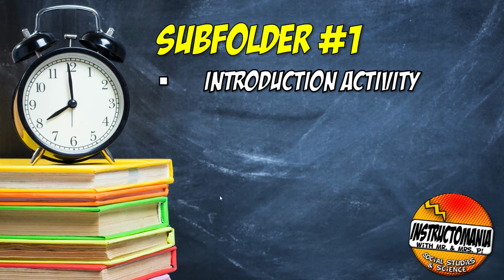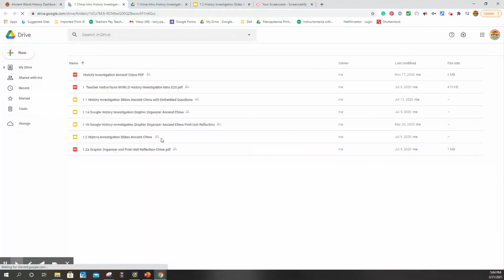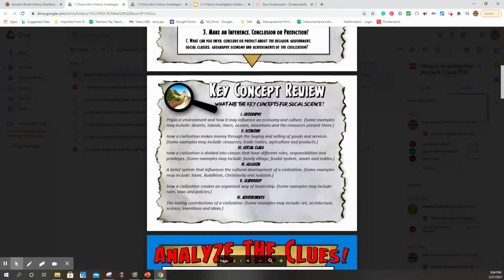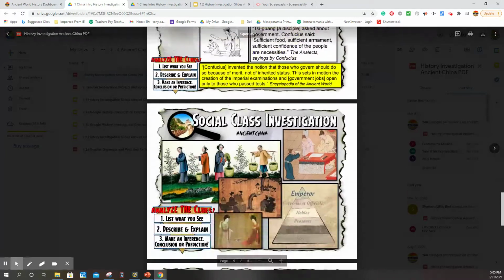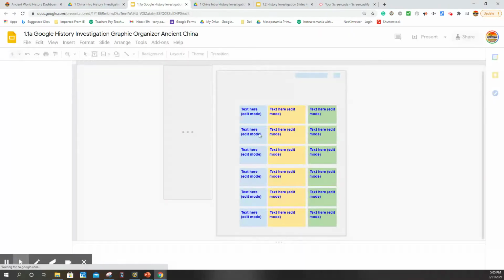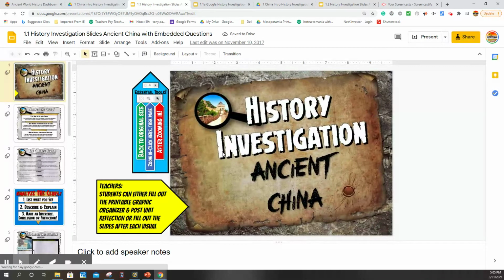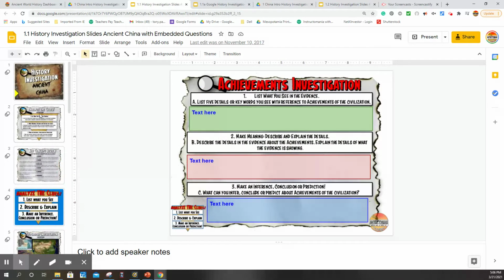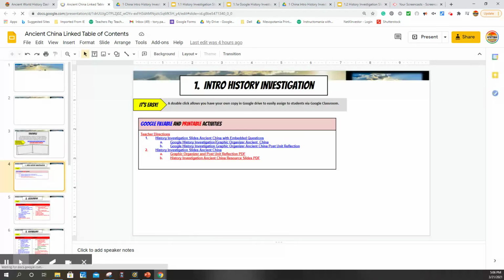How to Use Sub Folder #1 Introduction Activities in Each Instructomania Unit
This video will explain how to use the lesson materials in the Instructomania unit subfolder #1 Introduction Activities!